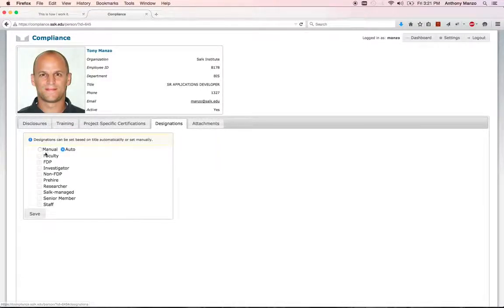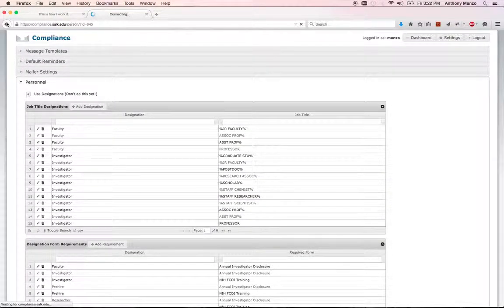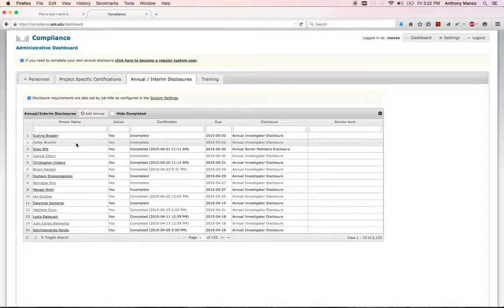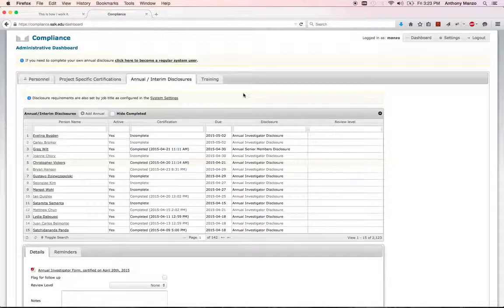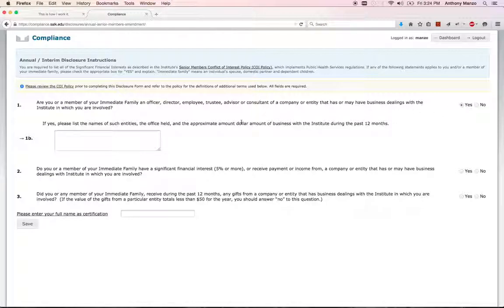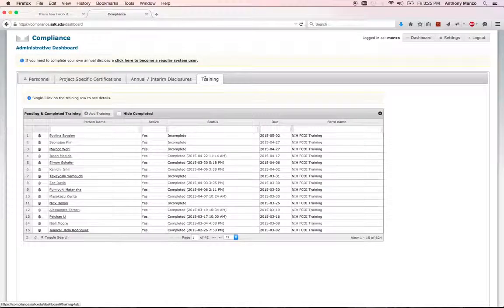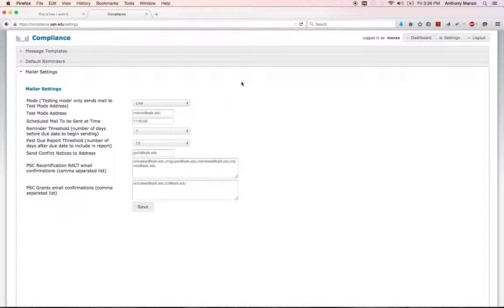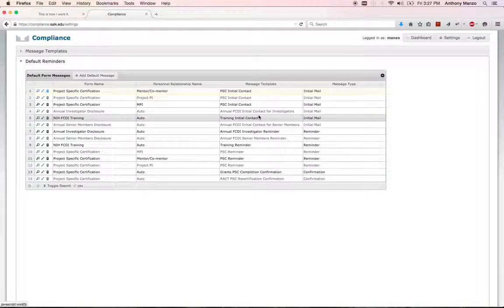compliance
Custom NIH compliance system